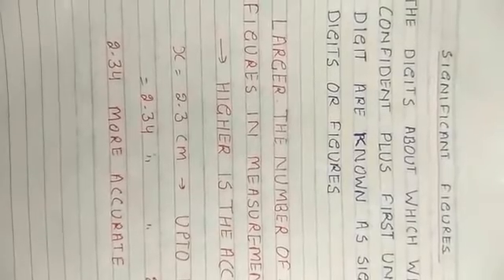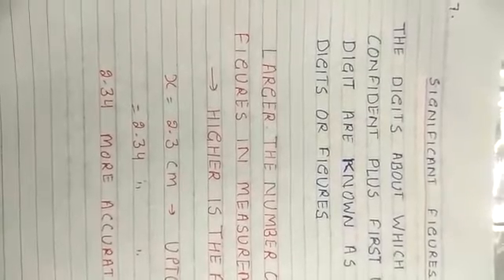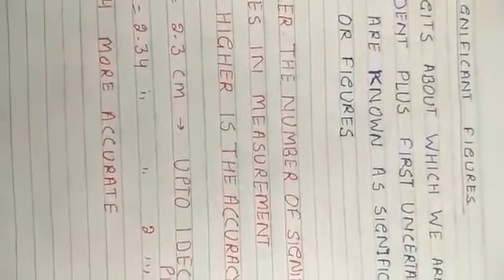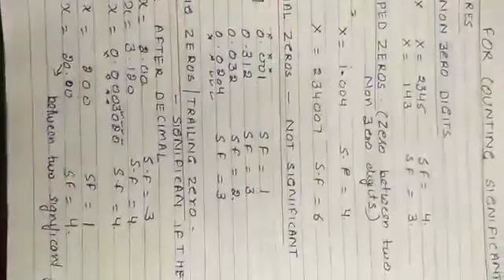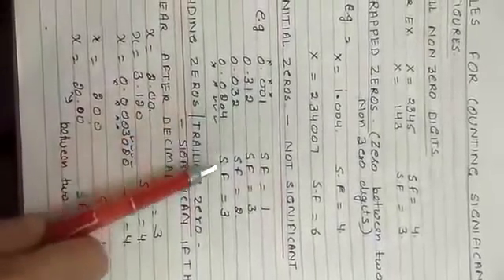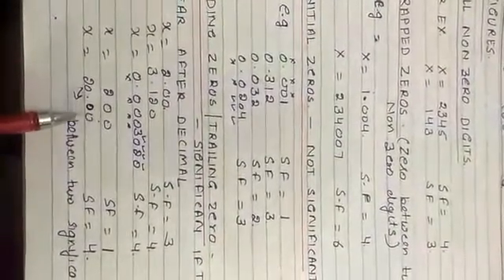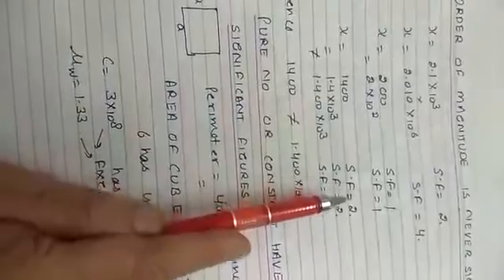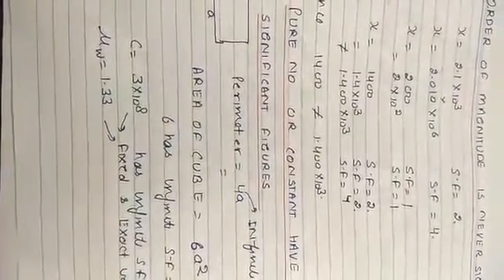21 05 2020 K11 Physics significant figures Video 14